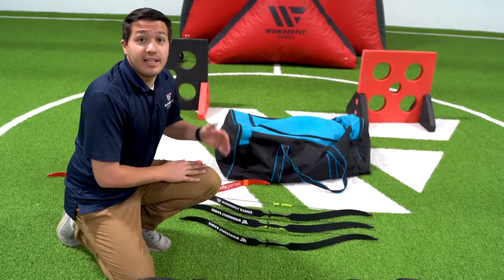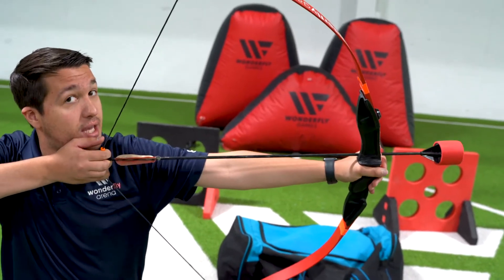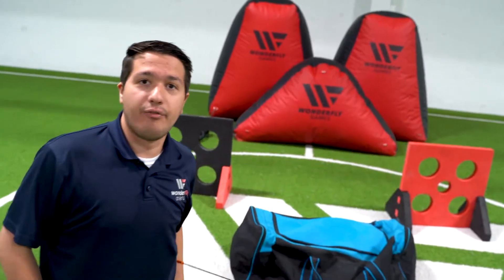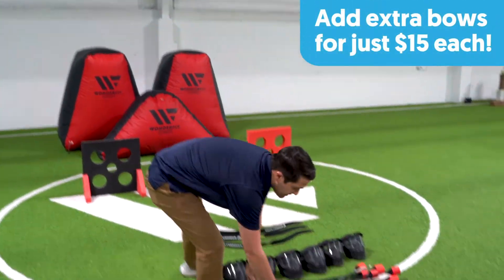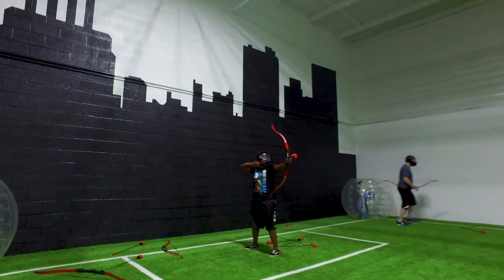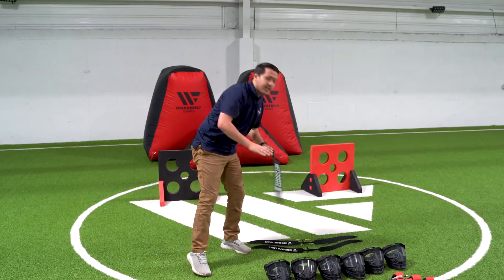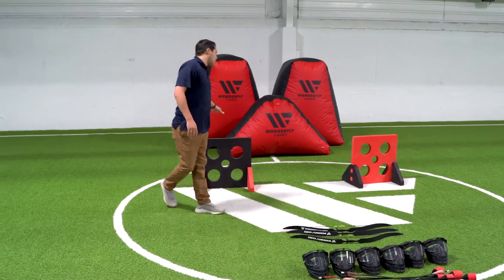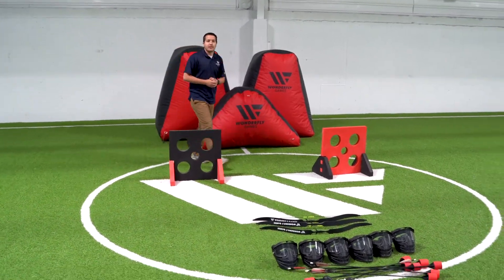Arrow Tag Delivery | Wonderfly Games